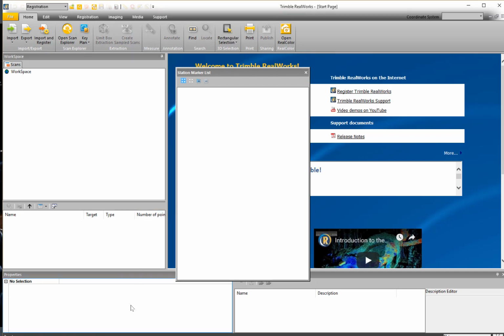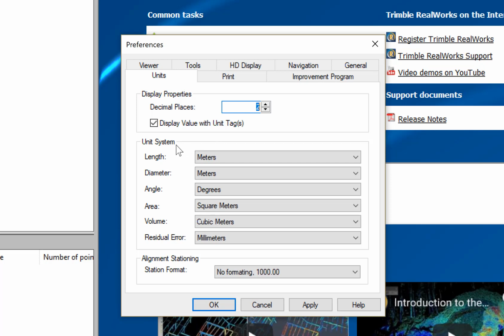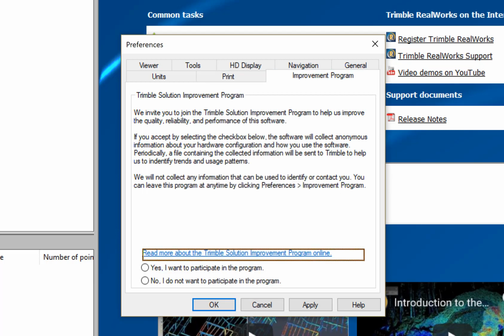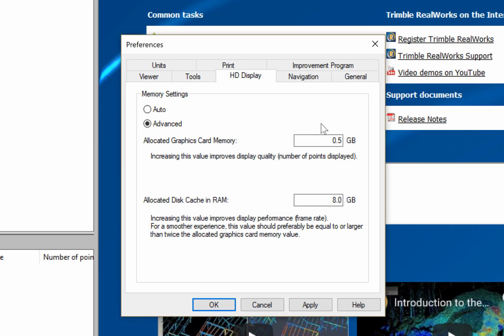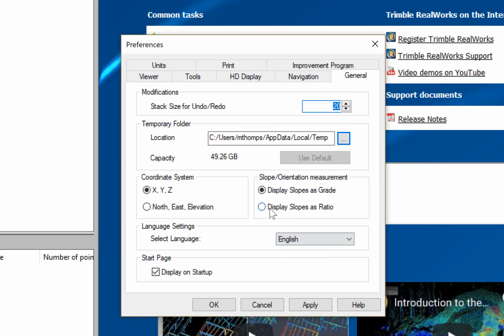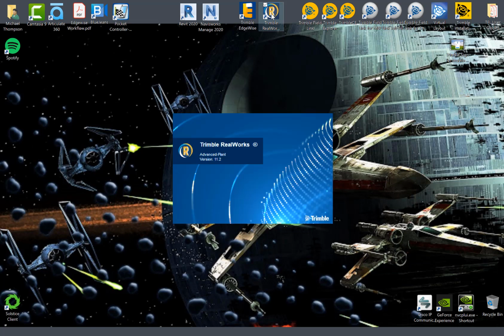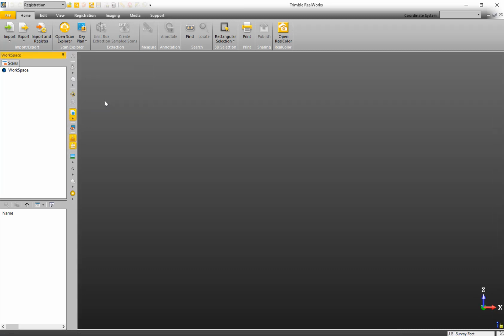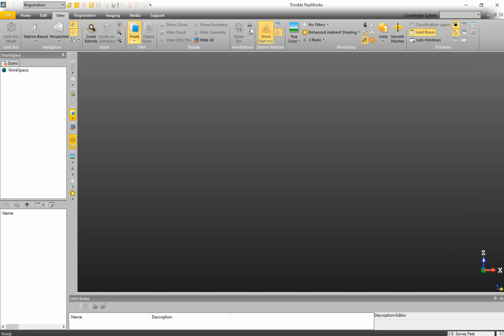1 - Settings and Preferences